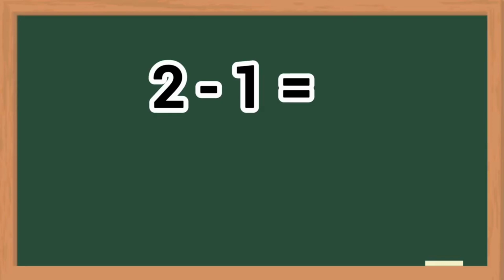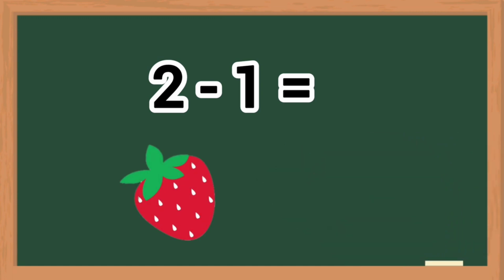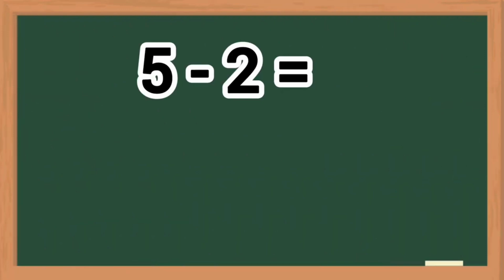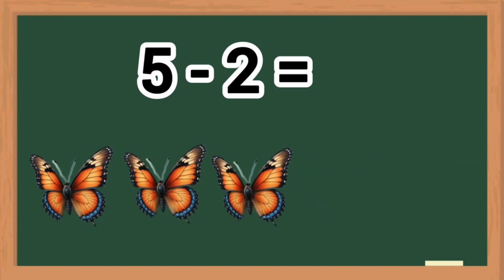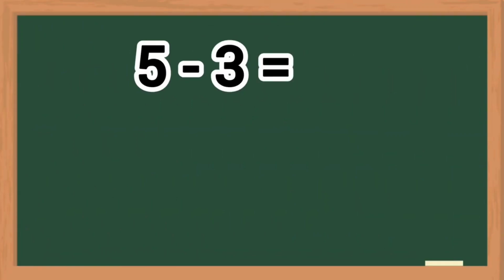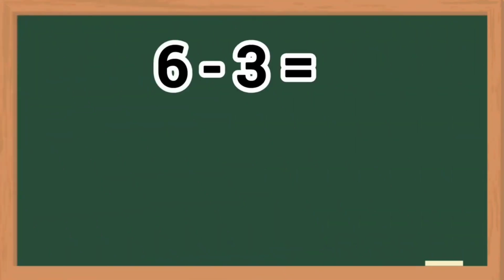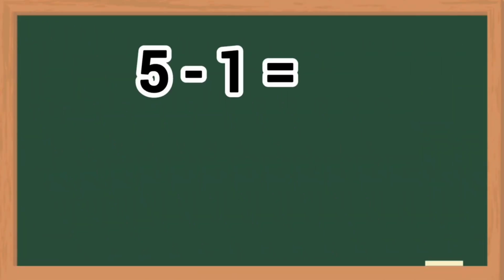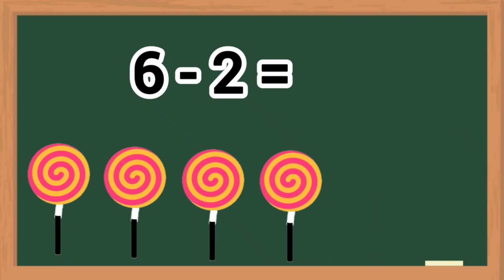Basic Subtraction for Kids | Learn Easy Minus Math with Fun Examples | Preschool Learning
Welcome to our fun and interactive Basic Subtraction for Kids video! 🎉

In this educational video, children will learn the concept of subtraction in a simple and engaging way. Using colorful visuals, objects, and easy examples, kids can quickly understand how subtraction works and improve their math skills.

✨ In this video, kids will learn:
✅ What subtraction means
✅ Easy subtraction examples
✅ Counting and number skills
✅ Problem-solving through fun activities
✅ Early math concepts for preschool and kindergarten learners

This video is perfect for Preschool, Kindergarten, Nursery, Homeschooling, and Early Learners. Learning math has never been this fun!